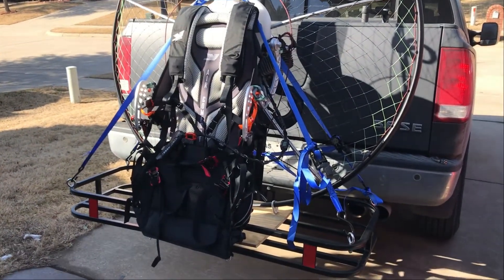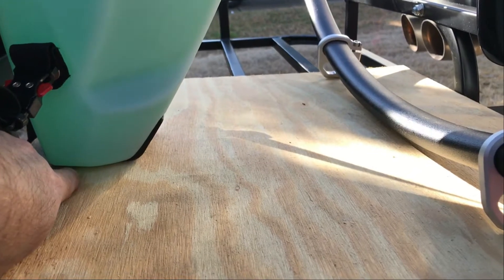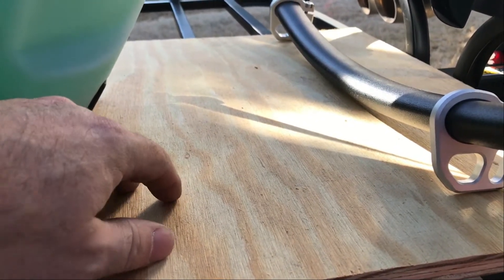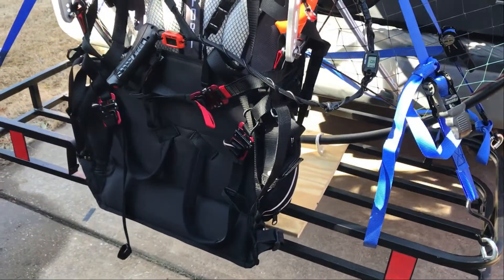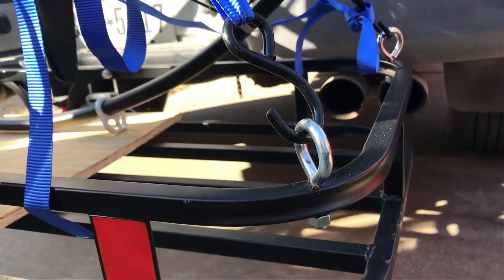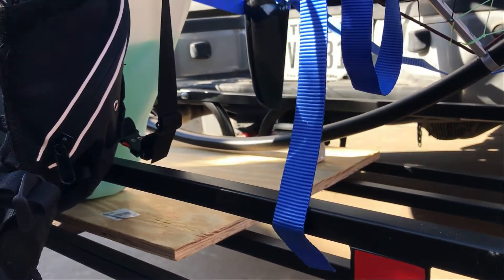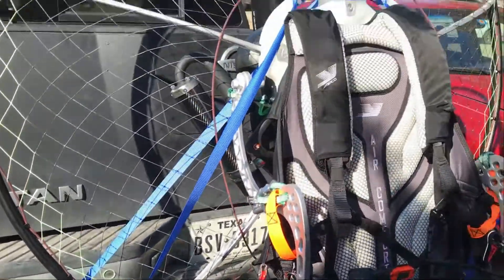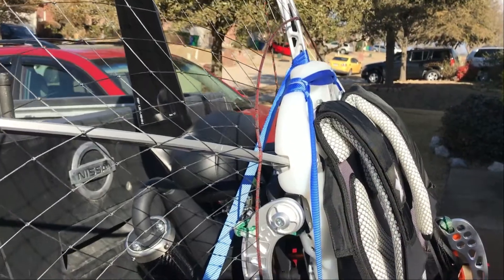Gravity Defiant Paramotor Carrier- I sold out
I was going to weld up something custom, but just decided to go with a slightly modified Harbor Freight carrier to save time.  Most people can't weld anyways so anybody can do this with a drill and a socket set.